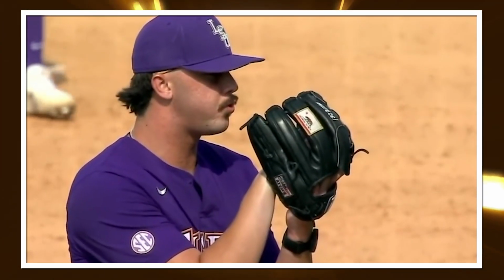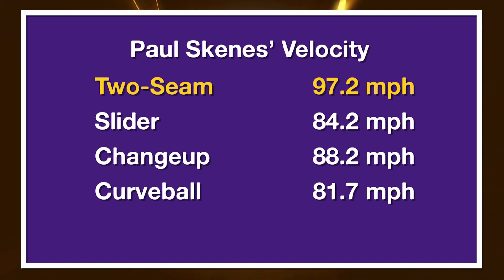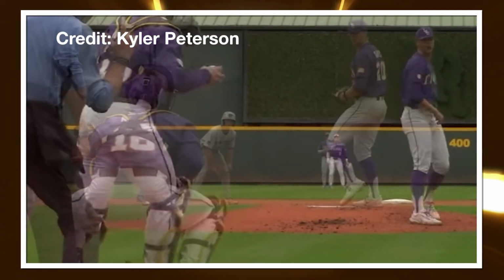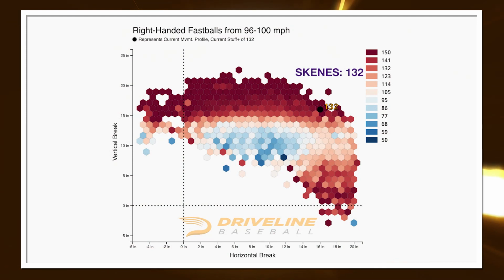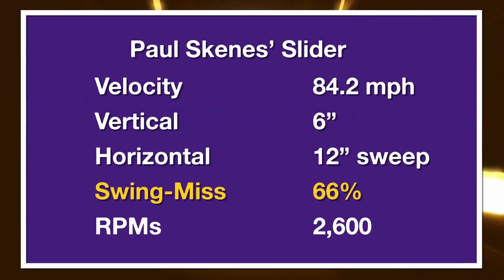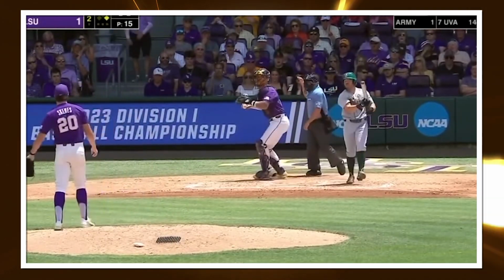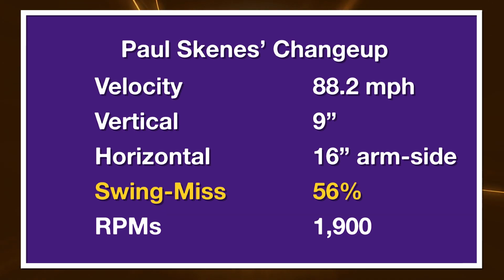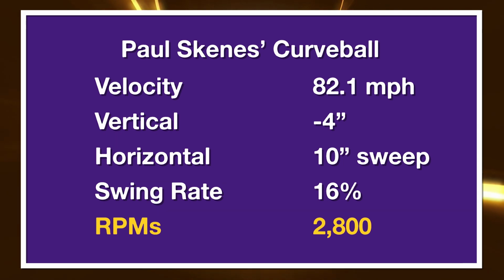Examining Paul Skenes Pitch Shape Data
Paul Skenes is a stud. Let's dive into his college baseball pitch shape data to uncover the nuance of his mix and whether it'll play in MLB.

If you're a fan of my work, you might enjoy some of the other platforms I'm on:

Video via NCAA, YouTube and Kyler Peterson
Thumbnail pic inspired by the NFL analyst Brett Kollmann

0:00 Intro
0:16 Release, Extension
1:19 Mix, Velocity
2:25 Fastball
5:38 Slider
8:04 Changeup
9:26 Curveball
10:17 Summary, Expectations